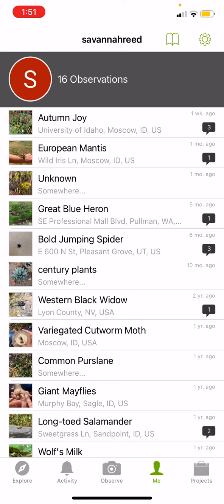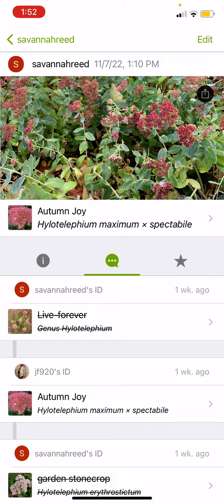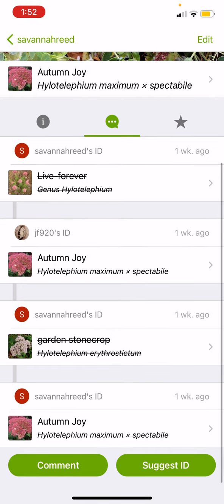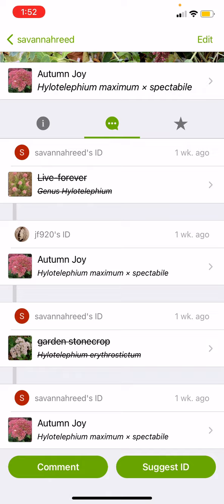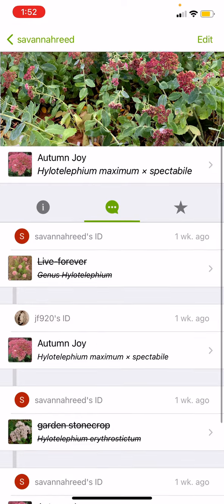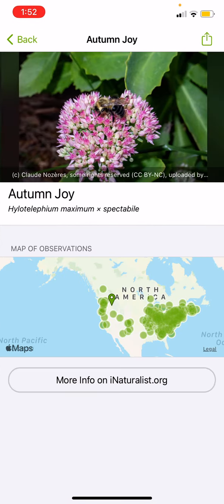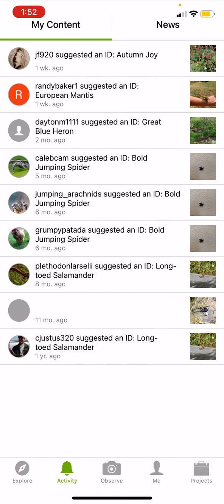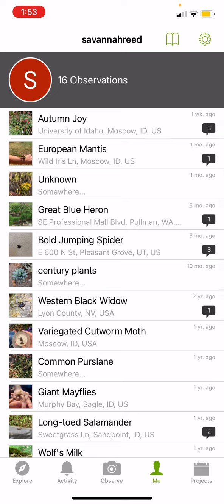Screencast Usability Findings: PictureThis and iNaturalist